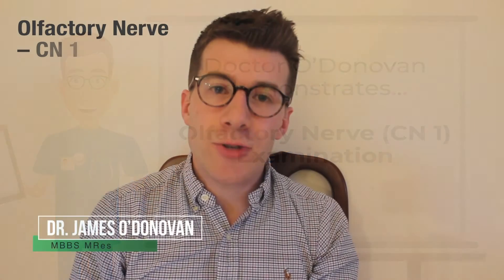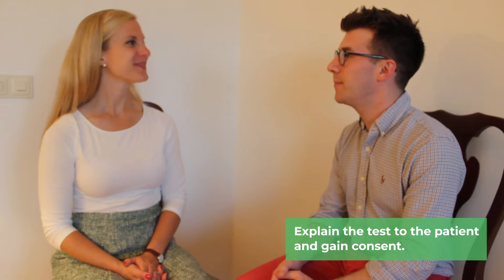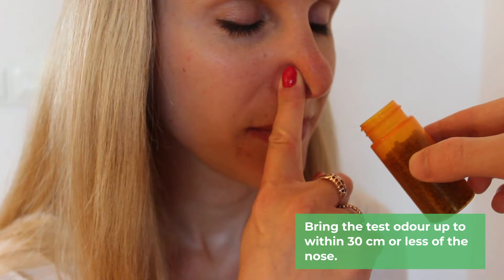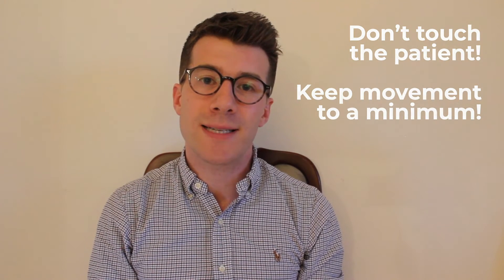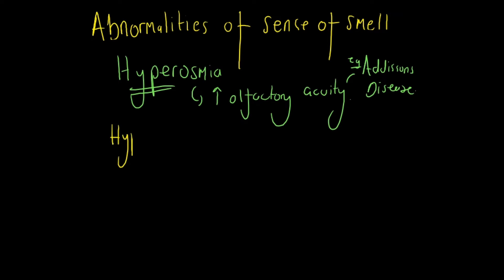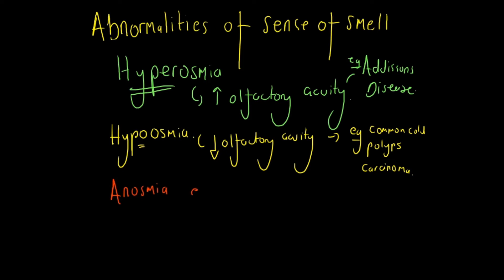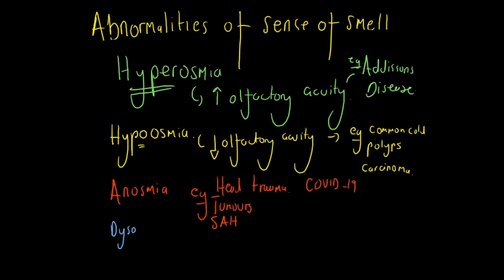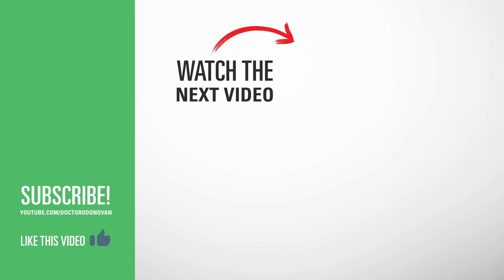Cranial Nerve 1 (CN1) Examination | The Olfactory Nerve - demonstration & clinical explanation!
This is a demonstration of how to assess Cranial Nerve I – The Olfactory Nerve. Dr O’Donovan demonstrates how to perform the clinical examination, outlines the basic science behind testing the olfactory nerve, before concluding with the clinical significance.

This teaching material was designed by drawing upon information from peer-reviewed publications (please see references section below).

These videos are all made in Dr O’Donovan’s spare time. All educational content is free to access, but if you found this teaching resource useful and would like to buy him a coffee to fuel creation of more educational content he would be very grateful!

References:

1. Kenneth Walker. Cranial Nerve I: The Olfactory Nerve in Clinical Methods: The History, Physical, and Laboratory Examinations. 3rd edition.

The video is intended as an educational resource only. The information within this video or on this channel isn't designed to replace professional input, so if you have any medical issues please consult a medical provider. No professional relationship is being created by watching this video. Dr. O’Donovan cannot give any individual medical advice. All information should be verified for accuracy by the individual user. Dr O’Donovan accepts no responsibility for individual interpretation of data, although it is always accurate to the best of his knowledge at the time.